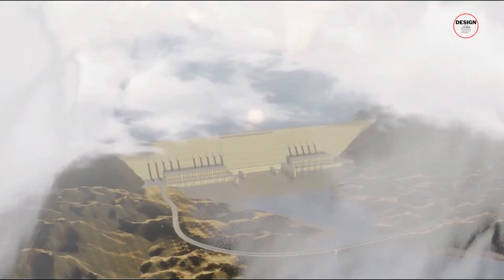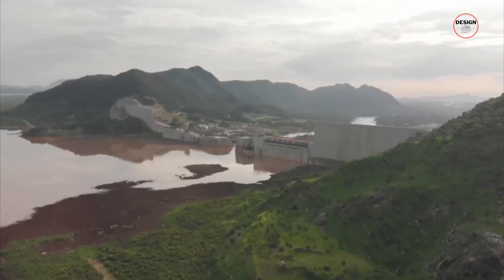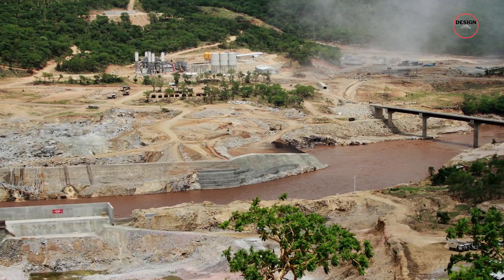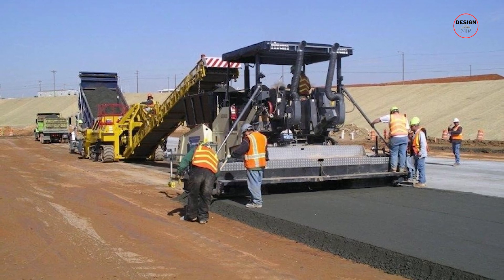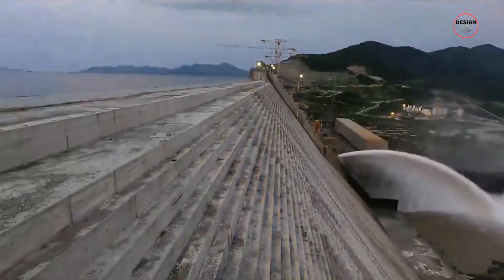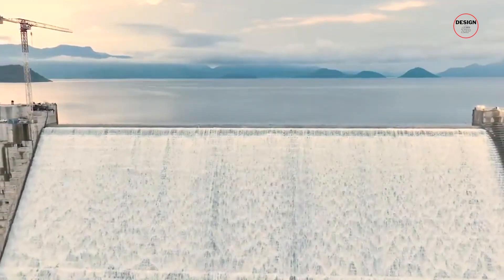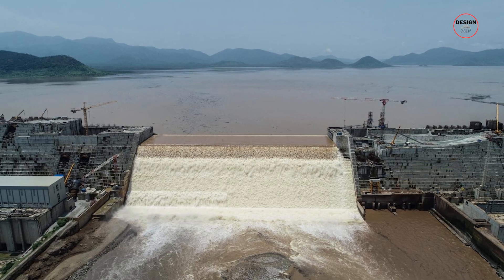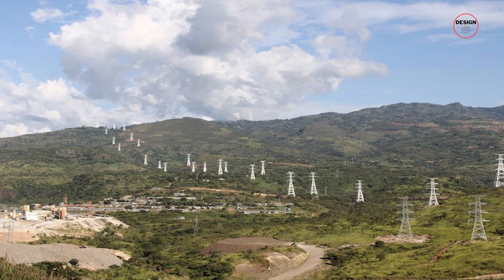The $5 billion Grand Ethiopian Renaissance Dam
Explore Ethiopia's monumental Grand Ethiopian Renaissance Dam, its engineering marvel, economic potential, and geopolitical tensions with Egypt and Sudan in this informative and timely documentary.